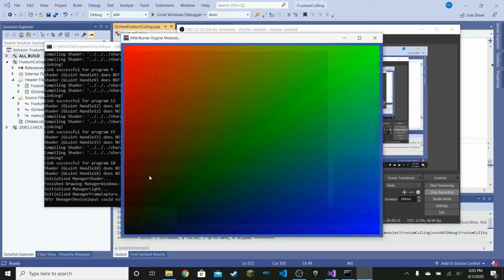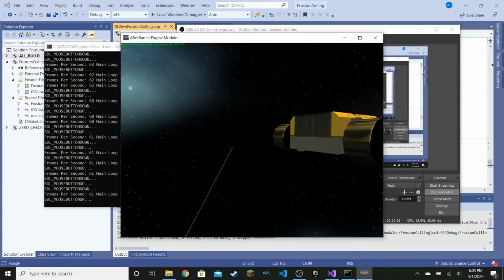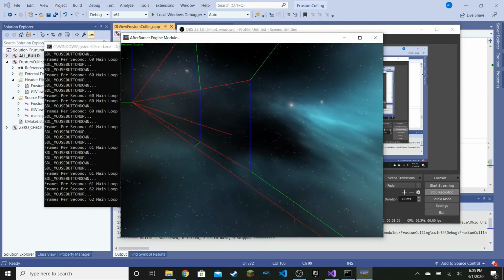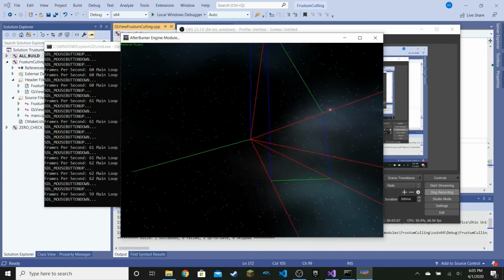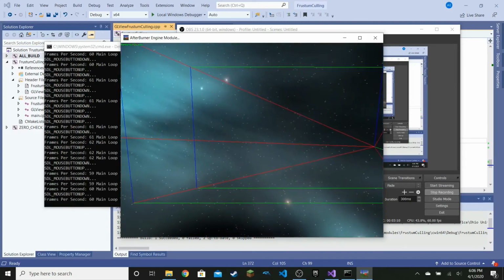Ohio University CS4900 Assignment 8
This is the video for the eighth assignment in CS4900 at Ohio University. This assignment deals with implementing frustum culling in the renderer, which provides guidelines for not rendering objects if you cannot see them. My module includes 2 frustums and choosing which one is active is toggled. This is so you can verify that it works without just taking the program's word that it is.